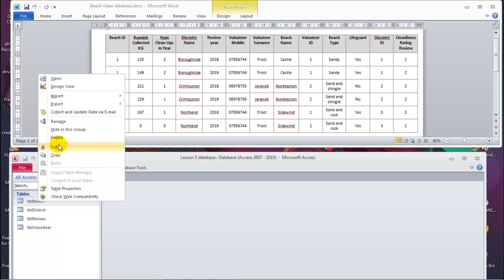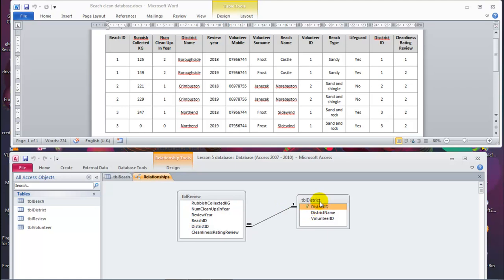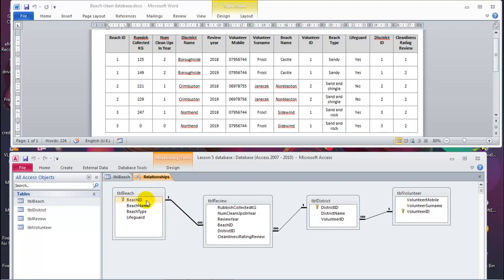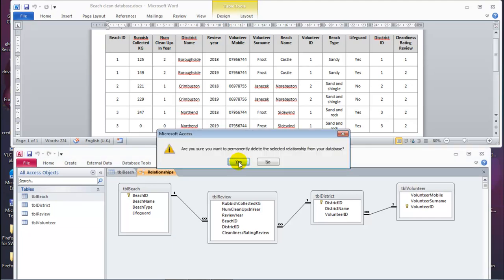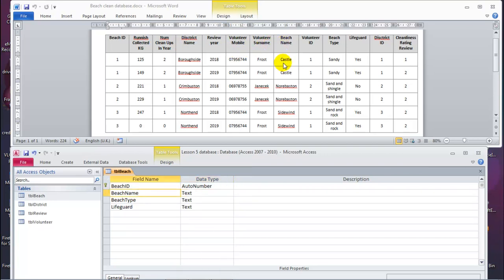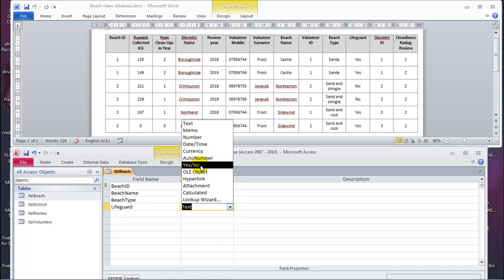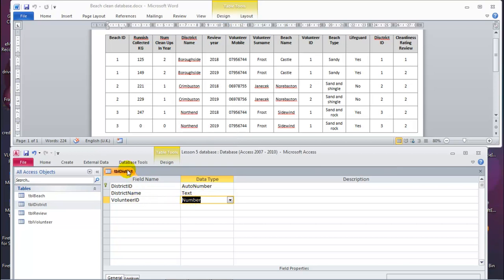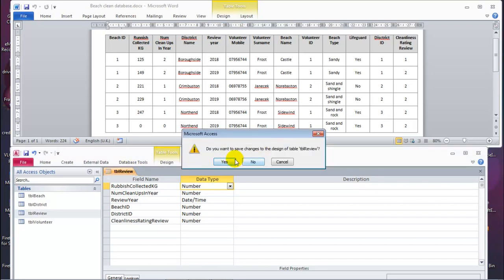Lesson 8 Assigning Data Types to Fields